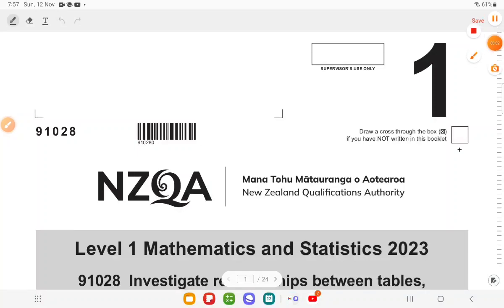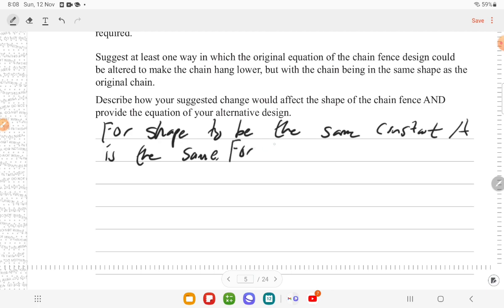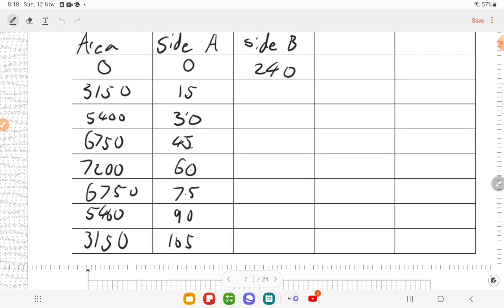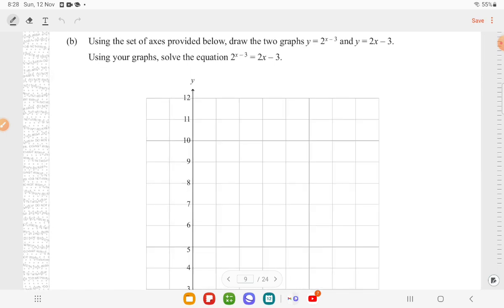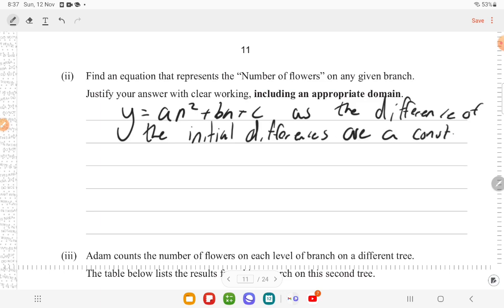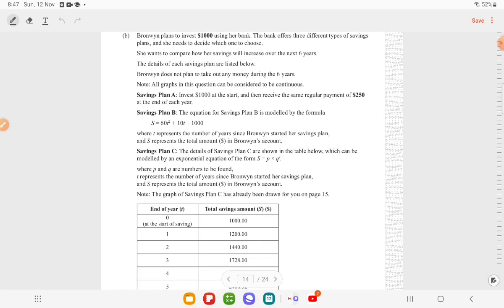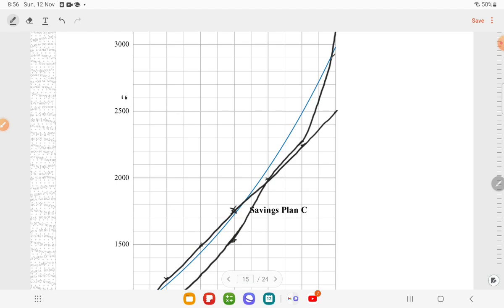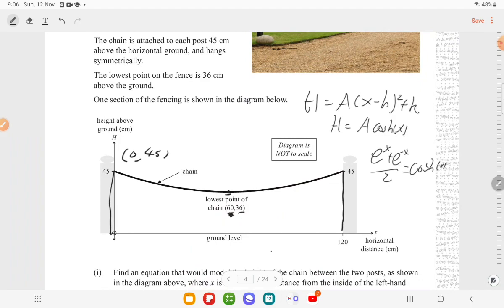2023 NCEA Level 1 Tables, Equations and Graphs Full Walkthrough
Full walkthrough of the 2023 tables equations and graphs paper.
Question 1: 0:00
Question 2: 27:34
Question 3: 45:04
Question grade estimation/rant: 1:04:35
This video was recorded when the assessment schedule hasn't been released so there's likely to be errors in my working.